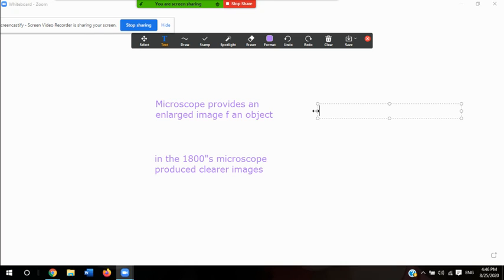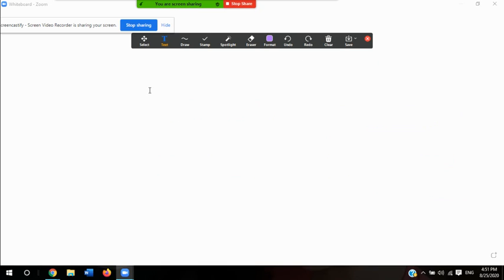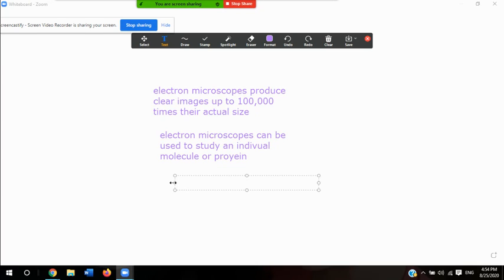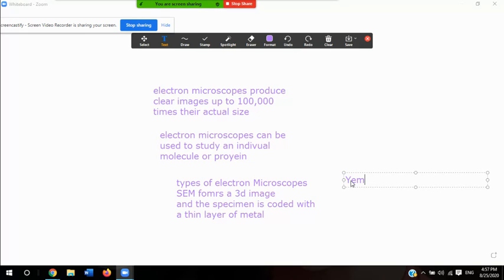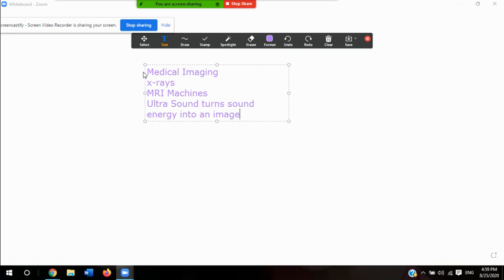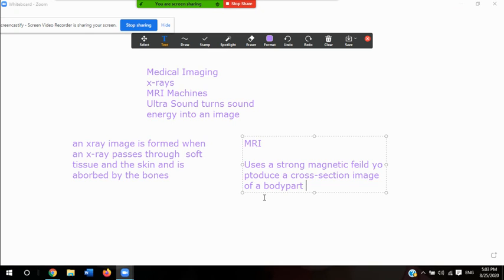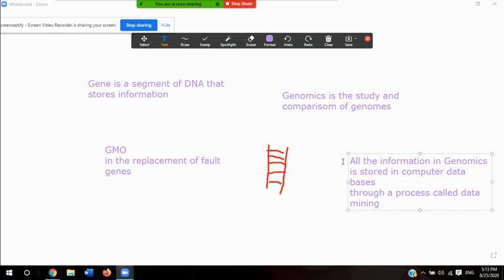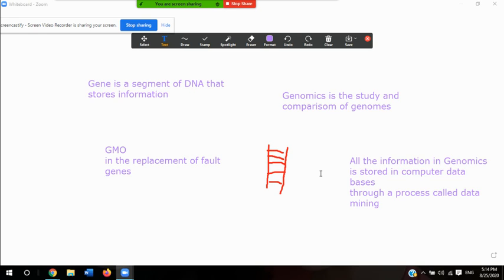Section 1.4 Biology August 25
In this video I will be talking about the tools Biologists use to study the natural world